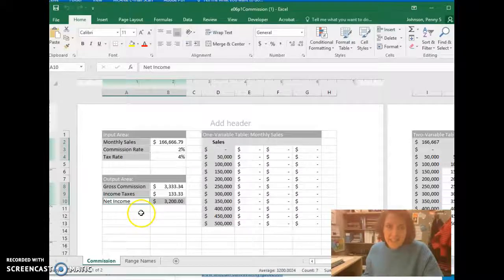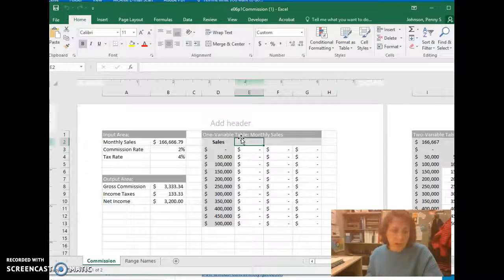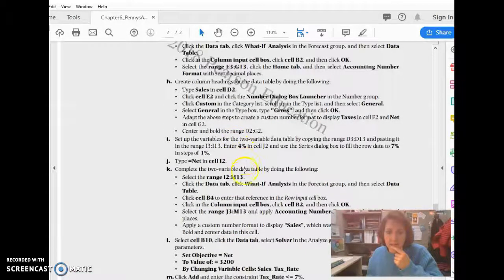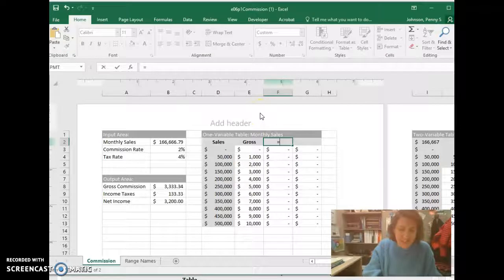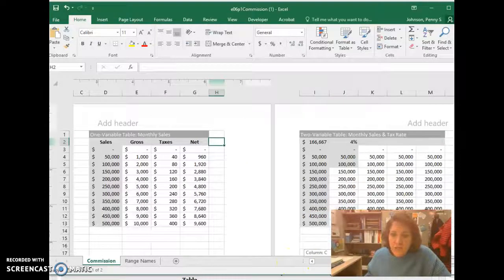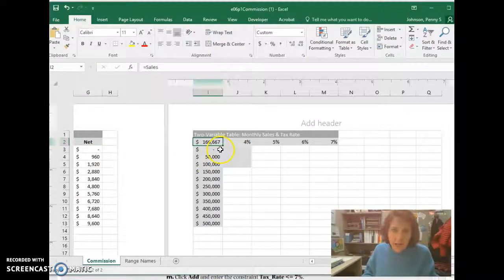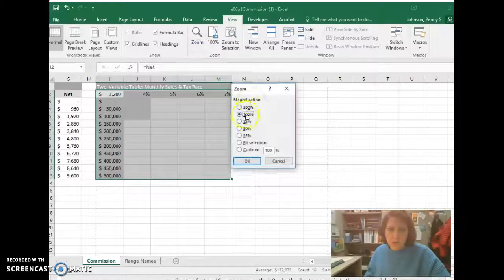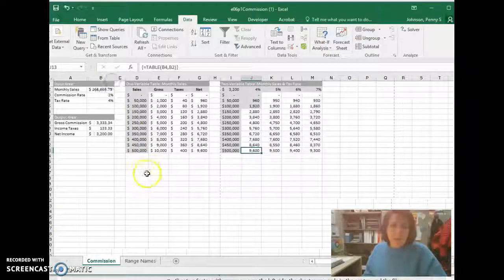Penny's Asnmt Fix Data Tables